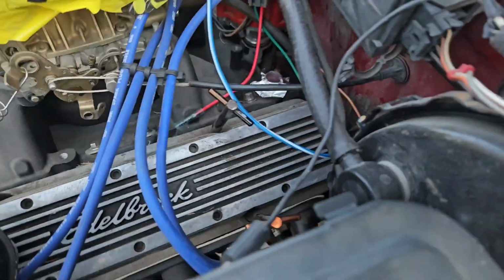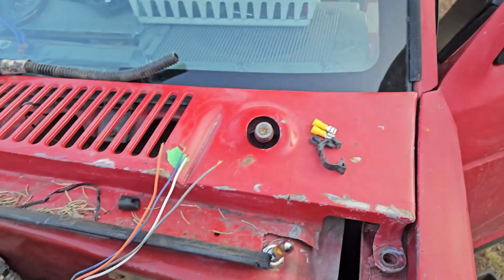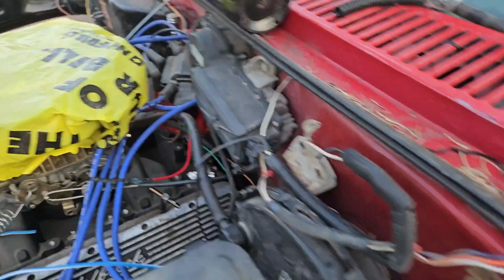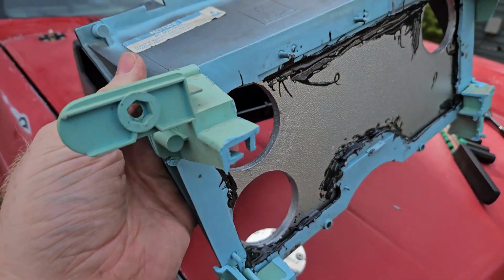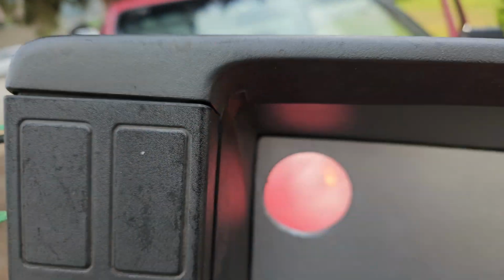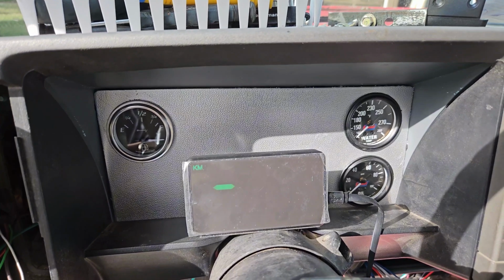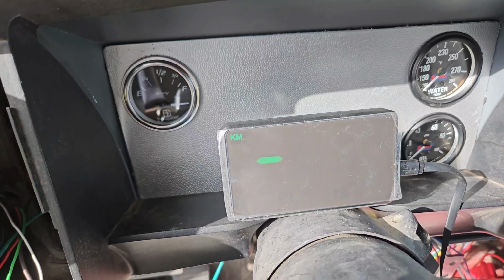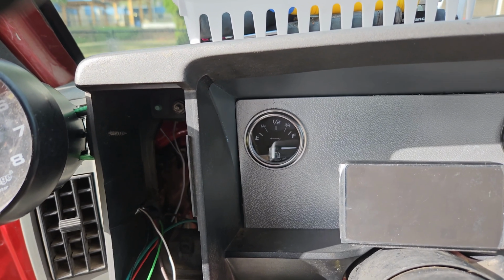Chevy s10 getting some work done to it Will I get the wiring done!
Part 19 on my S10, build the finishing up the wiring  Building S10 Rat rod and Rc's
New truck and work on my xs650

@dustindavis9796 my TikTok
@ddavis_synthetic_oil my instagram
@novascotiababy my kid's TikTok

swapped s10Rat lifeSbc swapped s10best chevy truck